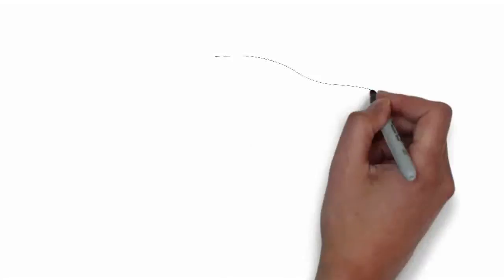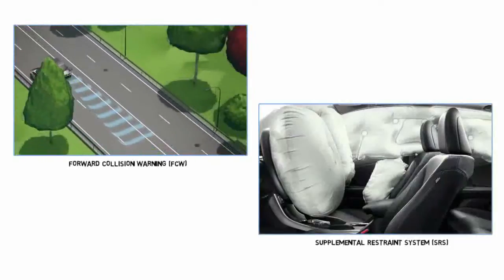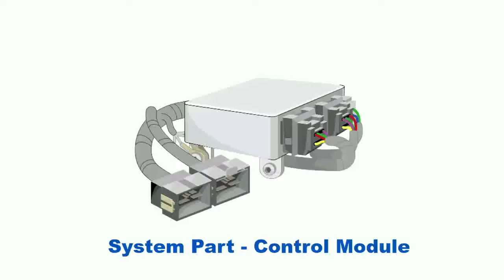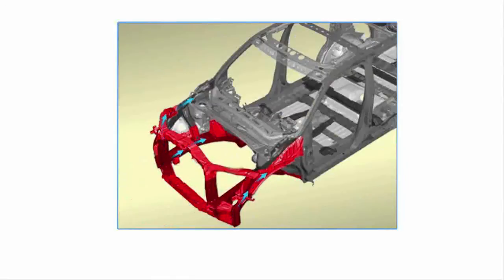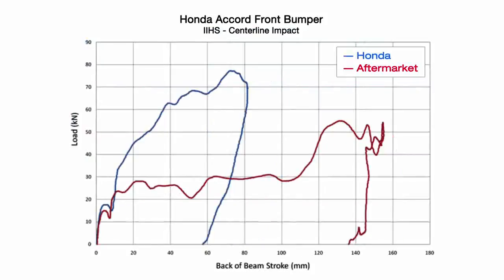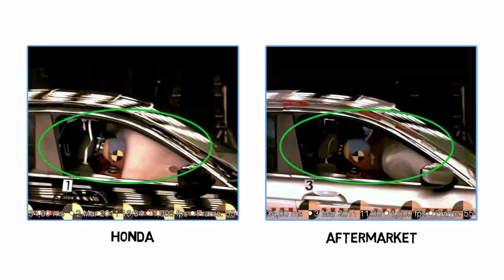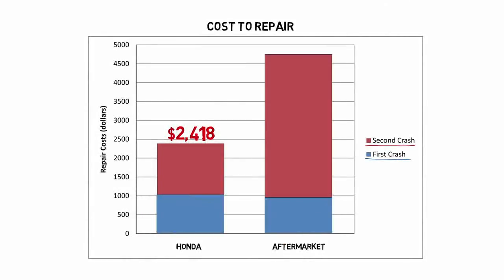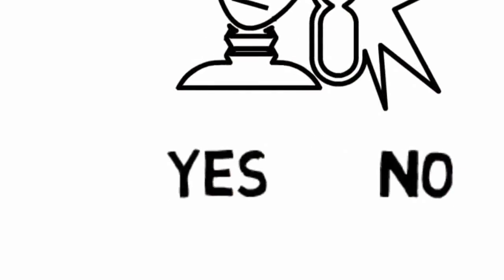Can Body Parts Affect Safety?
Geniune Honda and Aftermarket Parts are compared in a collision situation.